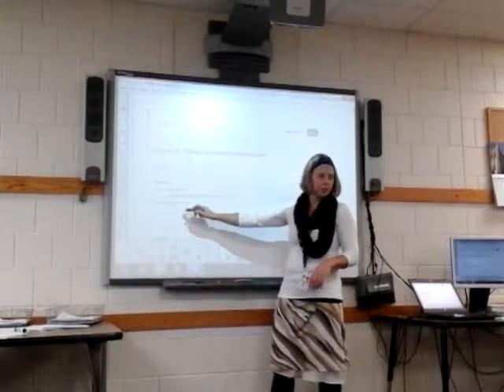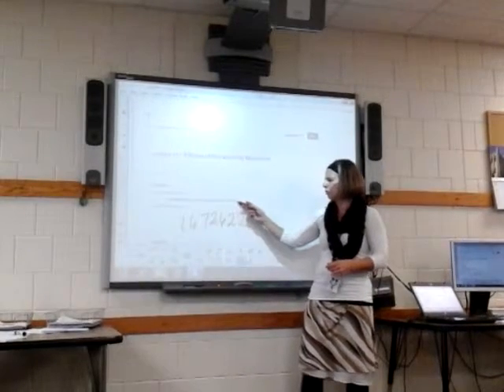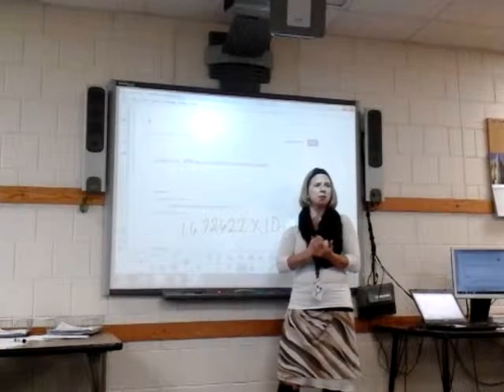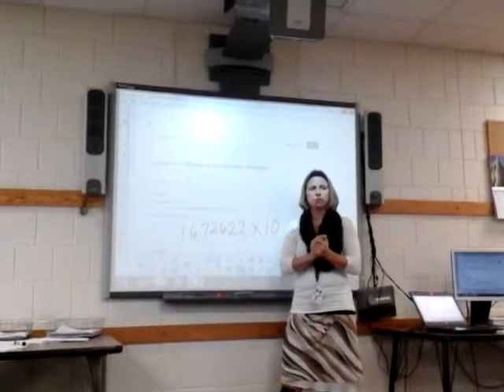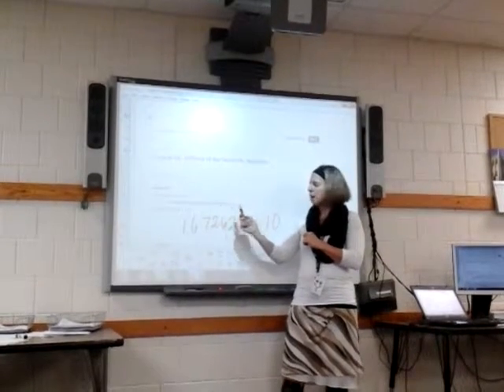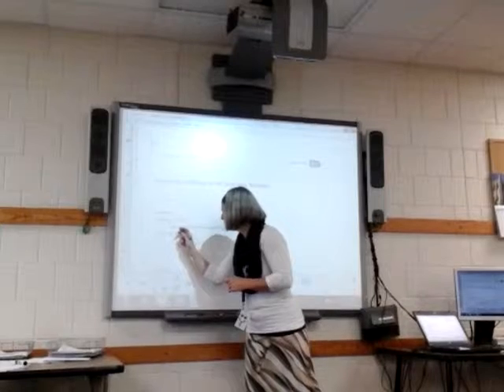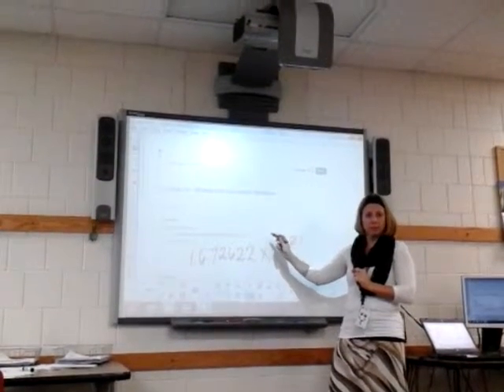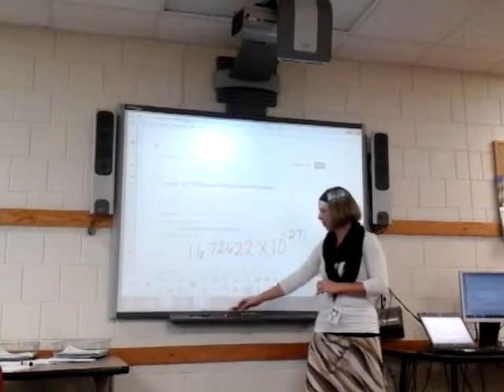Lesson 11, Exercise 1, Oct. 13